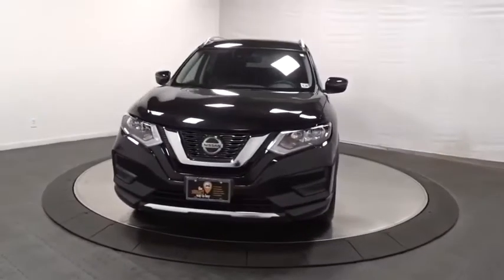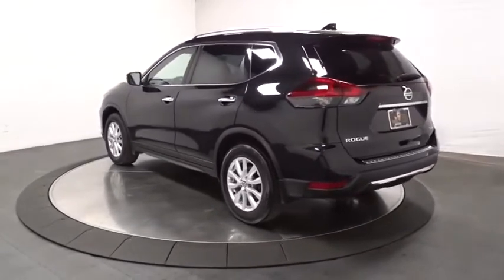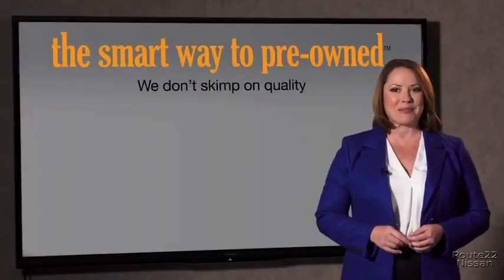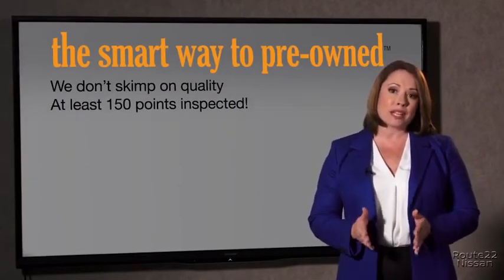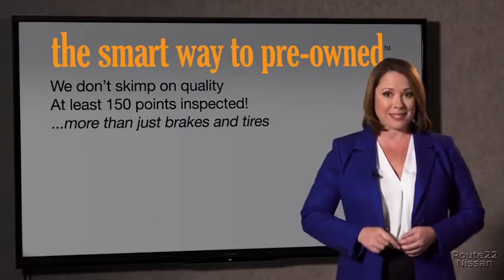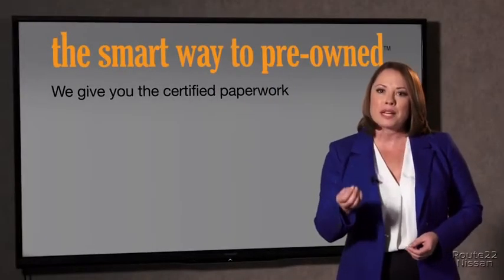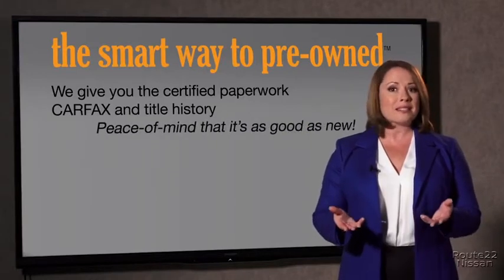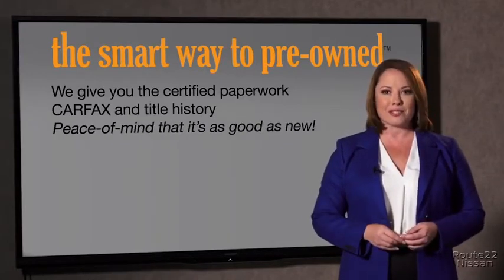2019 Nissan Rogue Hillside, Newark, Union, Elizabeth, Springfield, NJ 400467A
Black  2019 Nissan Rogue available in Hillside, New Jersey at Route 22 Nissan. Servicing the Newark, Union, Elizabeth, Springfield, NJ area.

The Smart Way to Buy! Are you tired of hidden fees and bogus rates ruining your search process? Now there's a way to avoid all of the nonsense Introducing the smart way to buy from Route 22 Nissan the most trusted and respected Nissan dealer in New Jersey serving Hillside, Newark, Irvington ,Elizabeth, Union ,Springfield, Woodbridge, Roselle Park, Linden and North Plainfield. Advantages of the smart way to buy are endless. There is no pressure throughout your search. You can finally feel at ease when purchasing a car since there are no hidden fees, there are no surprises no gimmicks revealed when you finally make a decision. Route 22 Nissan salespeople are direct and value your time, so there is no back and forth or confusion we know it's necessary for you to feel comfortable during the buying process and want to earn your trust. Smart Way to Certified. Thanks to an extensive used-car warranty, every Smart Way Certified Pre-Owned Vehicle comes with peace of mind. It covers major engine and transmission components, except for standard maintenance items, body glass and interior. RT 22 Nissan will repair or replace any covered part that is defective in material or workmanship under normal use. The Smart Way Certified Pre-Owned Vehicle Limited Warranty extends the powertrain coverage to 7 years/100,000 whichever occurs first. 182-point inspection 6 years old or newer 5 Day or 500-mile Exchange Policy Road Side Assistance Smart way to buy is smart for a reason. Route 22 Nissan does the Internet research every day to obtain the best possible pricing for you. They make sure to look at competitors' pricing and numbers from industry experts so you can feel confident that you're getting the best possible pricing. It's easy to feel confident with the Smart Way to Buy. CARFAX BuyBack Guarantee is reassurance that any major issues with this vehicle will show on CARFAX report. Off-road or on the street, this Nissan Rogue SV handles with ease. Save money at the pump with this fuel-sipping Nissan Rogue. Navigate through all the icky weather with ease in this AWD-equipped Nissan Rogue, and even get non-stop traction for your non-stop lifestyle! In addition to the amazing traction control, you may even qualify for an insurance reduction with this AWD vehicle. Thank you for giving us the Opportunity for helping you with your New or Used Car purchase. Route 22 Nissan makes every effort to verify all equipment and features on each and every vehicle.Please understand this may be provided by 3rd parties please verify with the dealership for accuracy.
Integrated Roof Antenna,2 LCD Monitors In The Front,Radio w/Seek-Scan, MP3 Player, Clock, Steering Wheel Controls and Radio Data System,Galvanized Steel/Aluminum/Composite Panels,LED Brakelights,Fully Automatic Aero-Composite Halogen Daytime Running Auto High-Beam Headlamps w/Delay-Off,Tires: 225/65R17 All-Season,Fixed Rear Window w/Fixed Interval Wiper, Heated Wiper Park and Defroster,Body-Colored Front Bumper w/Chrome Rub Strip/Fascia Accent,Roof Rack Rails Only,Body-Colored Rear Bumper w/Black Rub Strip/Fascia Accent and Chrome Bumper Insert,Wheels: 17 Aluminum Alloy,Body-Colored Power Heated Side Mirrors w/Manual Folding and Turn Signal Indicator,Black Grille w/Chrome Surround,Perimeter/Approach Lights,Tailgate/Rear Door Lock Included w/Power Door Locks,Compact Spare Tire Mounted Inside Under Cargo,Clearcoat Paint,Deep Tinted Glass,Lip Spoiler,Chrome Side Windows Trim and Black Rear Window Trim,Black Bodyside Cladding and Black Wheel Well Trim,Variable Intermittent Wipers,Chrome Door Handles,Steel Spare Wheel,Wheels w/Silver Accents,Power Liftgate Rear Cargo Access,Fade-To-Off Interior Lighting,6-Way Driver Seat,NissanConnect Selective Service Internet Access,Engine Immobilizer,Cargo Area Concealed Storage,Remote Releases -Inc: Proximity Cargo Access and Power Fuel,Trip Computer,Full Carpet Floor Covering,Front Center Armrest w/Storage and Rear Center Armrest,Analog Display,Rear Cupholder,Interior Trim -inc: Metal-Look Door Panel Insert and Chrome/Metal-Look Interior Accents,Proximity Key For Doors And Push Button Start,Day-Night Rearview Mirror,Full Cloth Headliner,Cargo Space Lights,Manual Tilt/Telescoping Steering Column,Power Rear Windows and Fixed 3rd Row Windows,Cloth Seat Trim,Trunk/Hatch Auto-Latch,Remote Keyless Entry w/Integrated Key Transmitter, Illuminated Entry, Illuminated Ignition Switch and Panic Button,Outside Temp Gauge,Front Cupholder,Manual Anti-Whiplash Adjustable Front Head Restrai